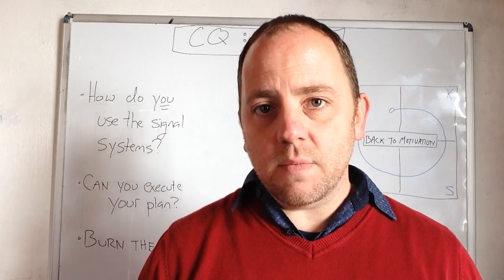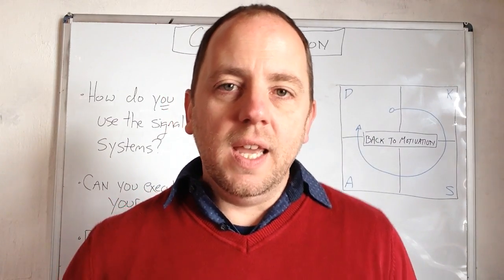CQ: Action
Can you implement your plan? Do you actually behave differently based on what you know, and what you're continuing to learn in real time, about other cultures?